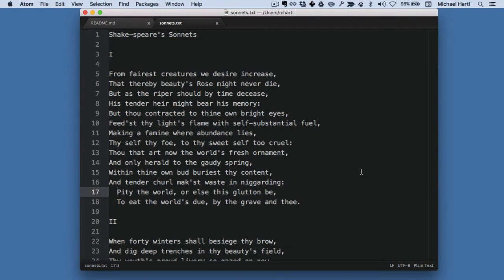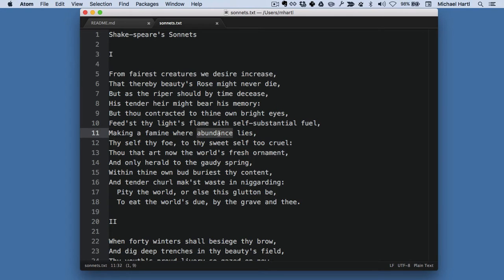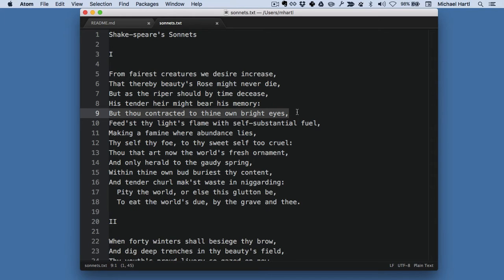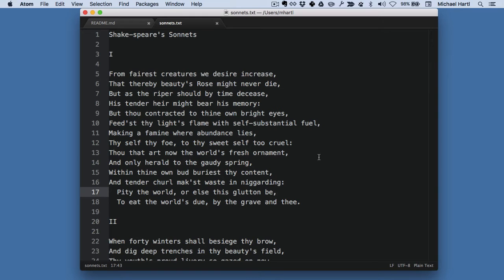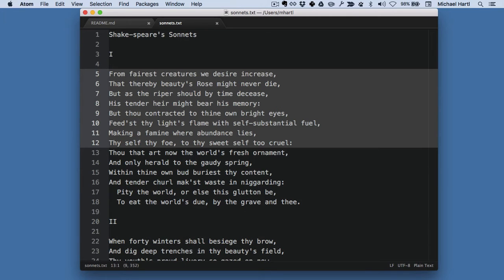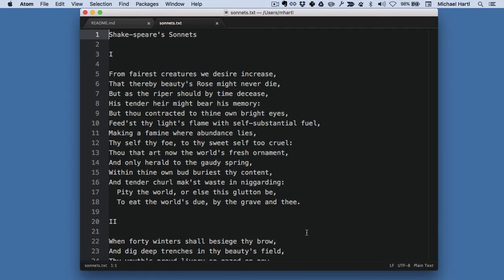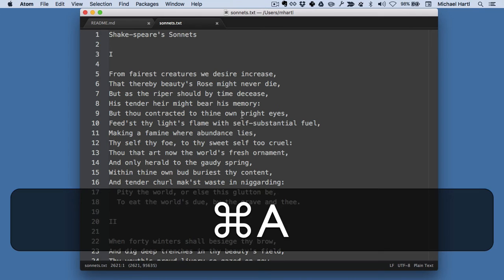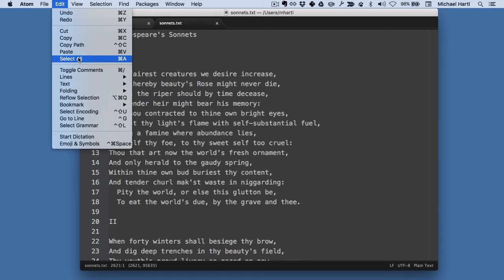Section 2.4: “Selecting text” from Learn Enough Text Editor to Be Dangerous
This is the video for Section 2.4: “Selecting text” from Learn Enough Text Editor to Be Dangerous by Michael Hartl. The corresponding book section is available for free

Learn Enough Text Editor to Be Dangerous is designed to help you learn to edit plain text files using a text editor, arguably the most important tool in the software developer’s toolkit.